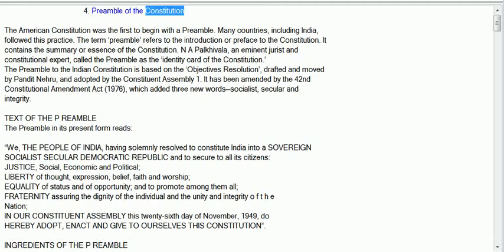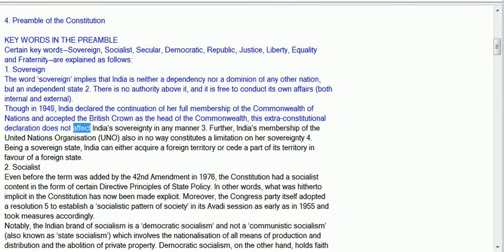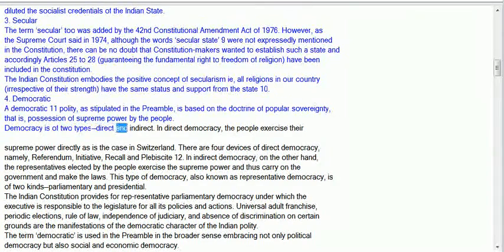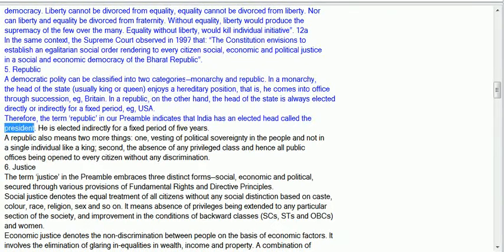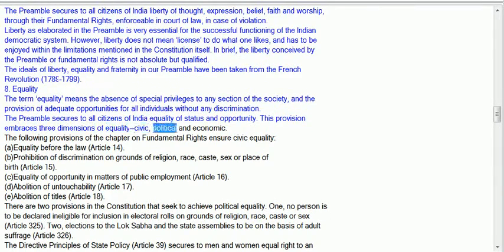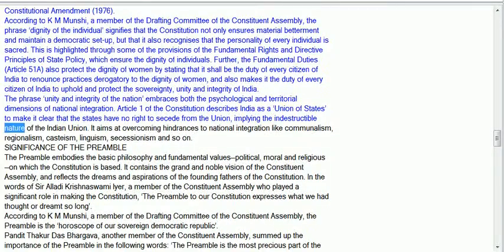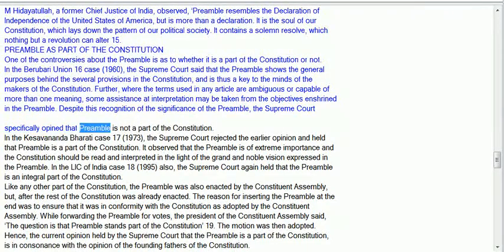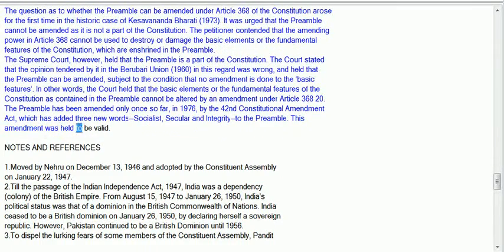4 Preamble of the Constitution